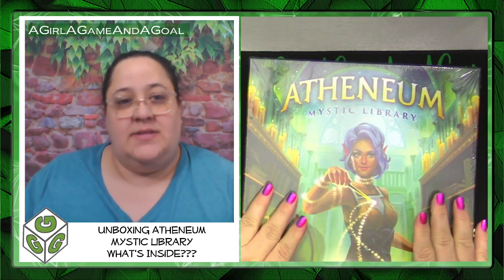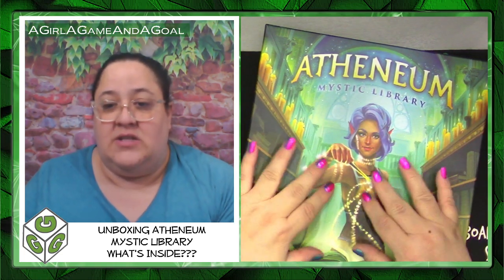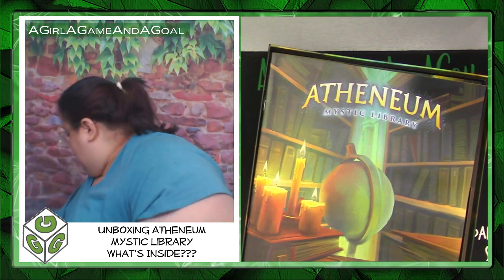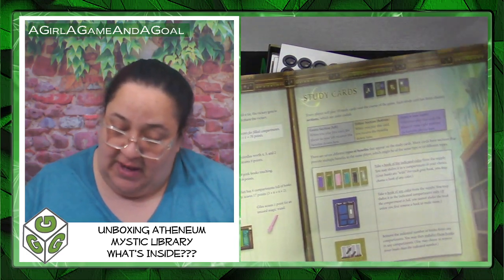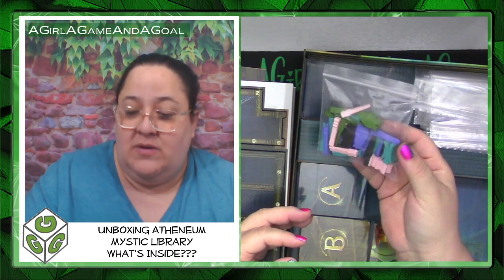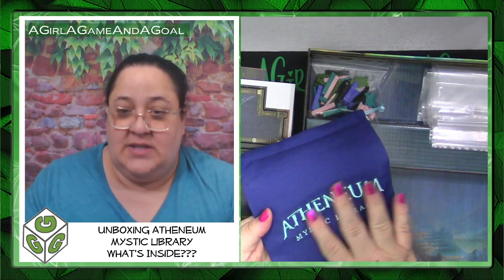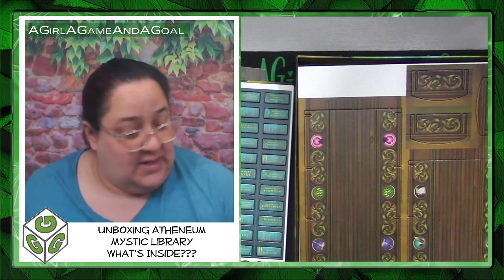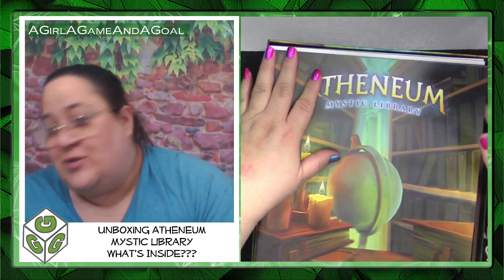Unboxing Atheneum Mystic Library: What's inside the box!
Hello I am a mom, sister, wifey and so much more.. with many many hobbies and interests.  2020 has brought us all down and I just want to find a way to lift myself back up.  Rebooting this channel will be a whole lot of me talking about a whole lotta whatever about board games... What I know, What I don't know and playing hopefully

If you wanna join me in my shenanigans, welcome aboard!

Everyday stuff @ddsanchez72
Crafty stuff @scrappygamerdds
Gamer Stuff @agirlagameandagoal

Everyday stuff @DDSanchez72
Crafty stuff @scrappygamerdds
Gamer Stuff @AGirlGameNGoal

Amazon Merch

and Soon
Etsy shop DDSStudios